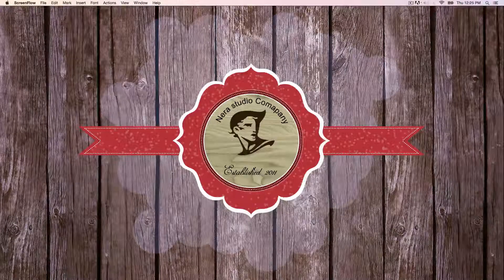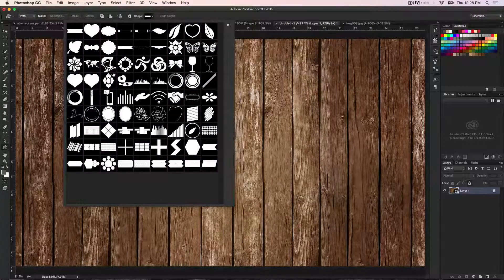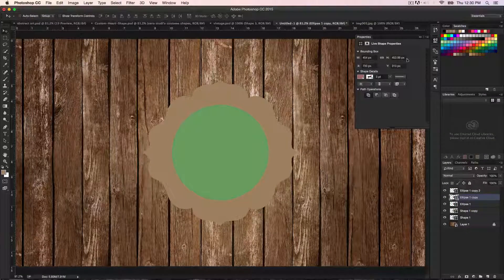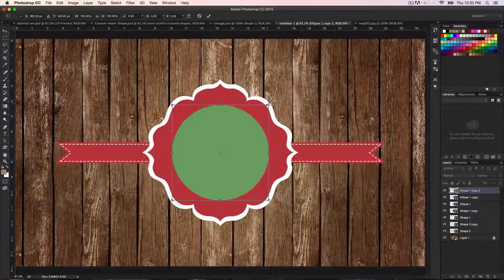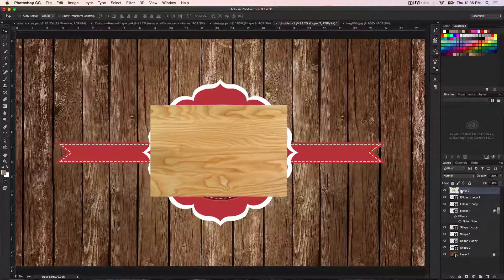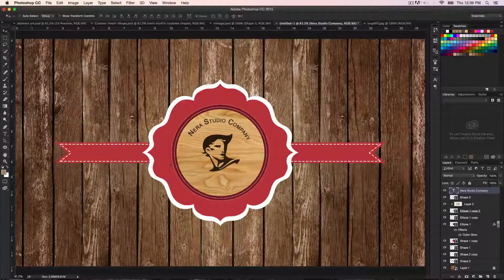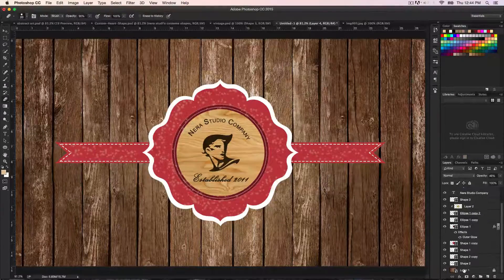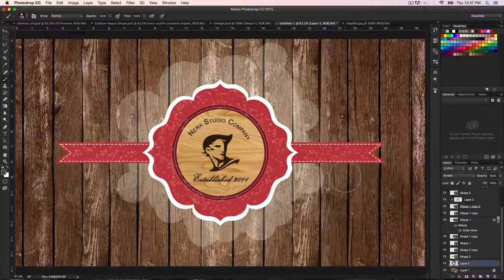How to design a Hipster Badge photoshop 2015 | with custom Shapes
In this tutorial we gonna create this cool Hipster Badge in adobe photoshop 2015, with the custom shape we uploaded to the site, so feel free to download, the link down bellow, also be in tune for the upcoming tuts that we will be using these shapes in after effects and adobe premiere pro, we'll see how become really handy and helpful and fast to create projects in after effects...